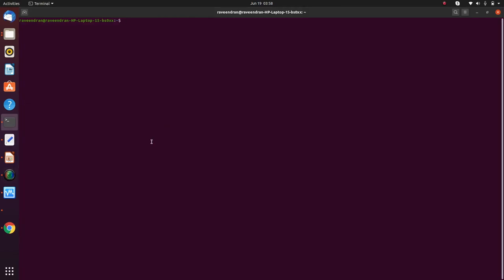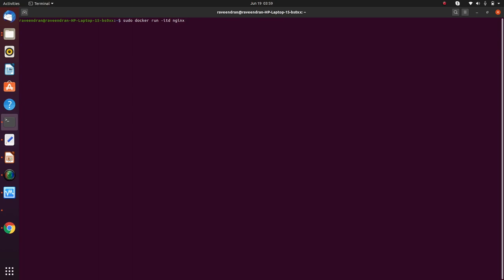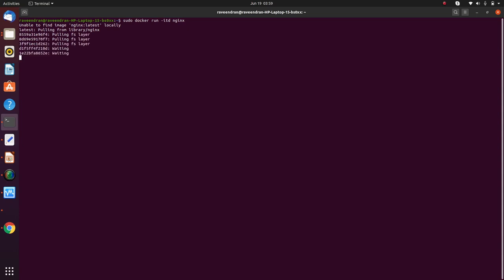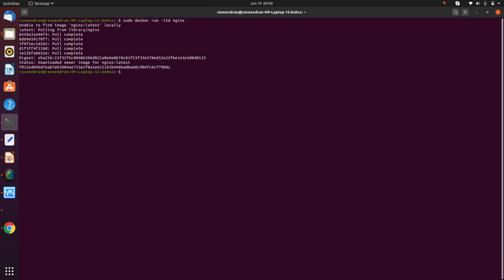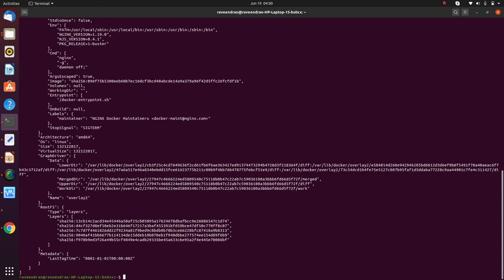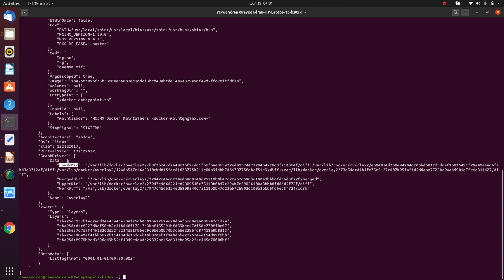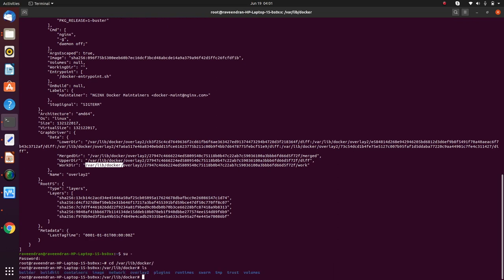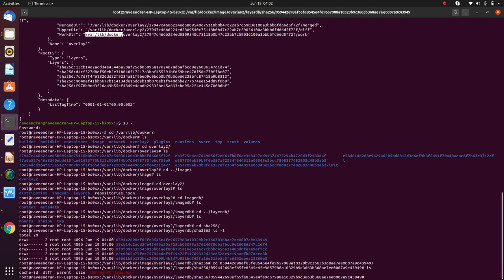Docker Pull - Docker Internals - 5/19